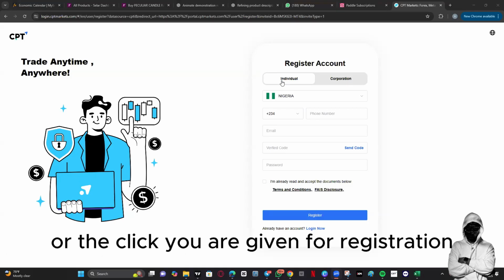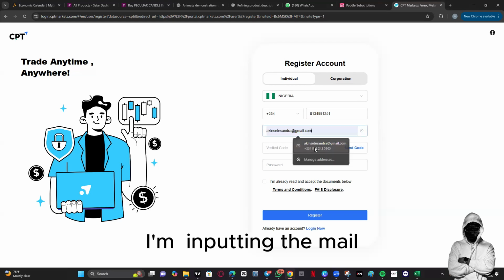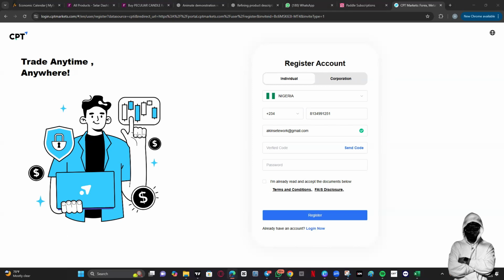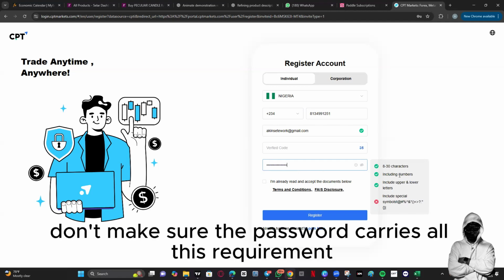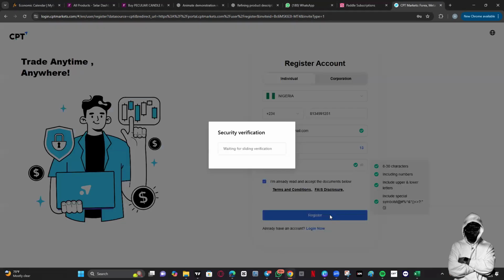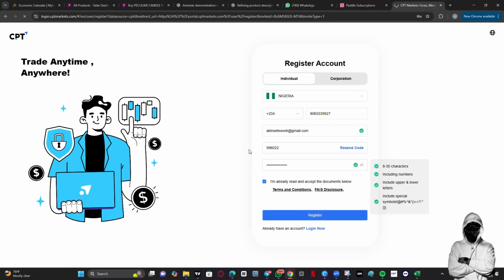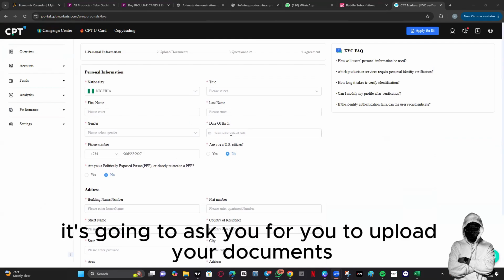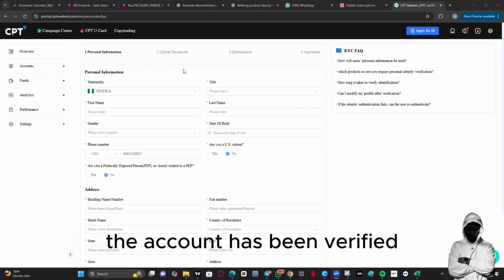"How to Register on CPT Market ✅ | Step by Step Guide (Masked Trader)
In this video, Masked Trader shows you **how to register on CPT Market step by step**. 🚀

REGISTER

Whether you’re a beginner or setting up your second account, this tutorial will make registration easy and fast.

💡 What you’ll learn:
✔ How to create a new CPT Market account
✔ The information you need to sign up correctly
✔ How to avoid mistakes during registration
✔ What to do after registering (next steps)

By the end of this guide, you’ll have your CPT Market account ready to go.